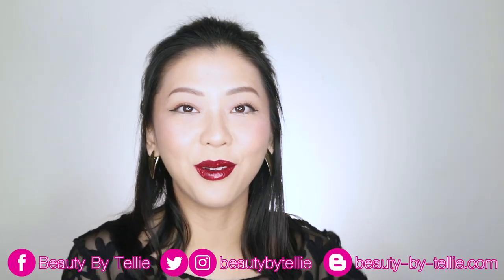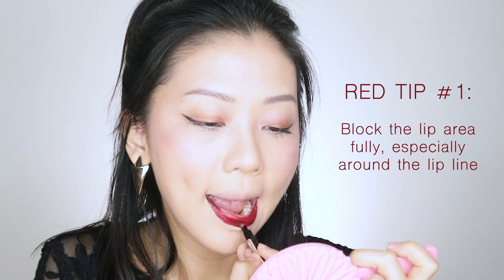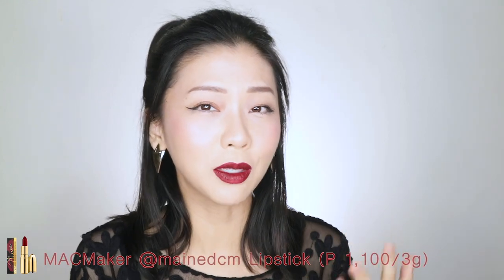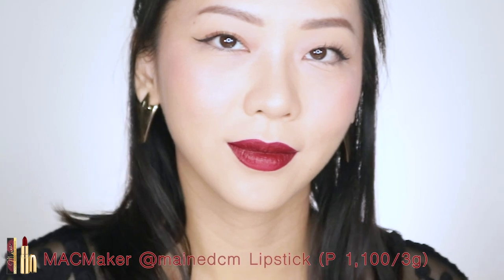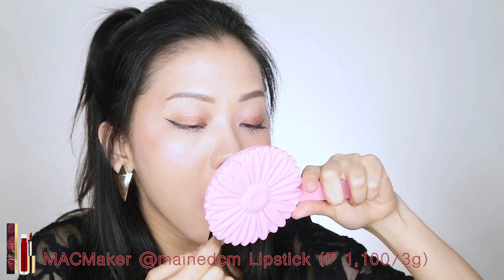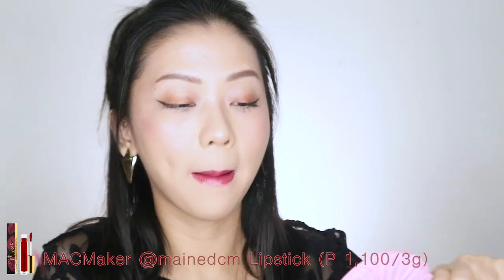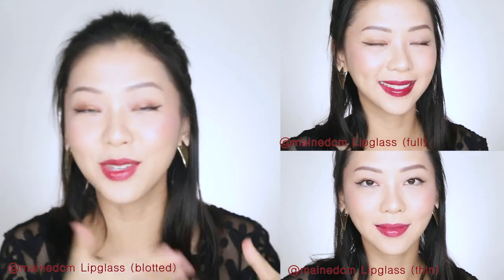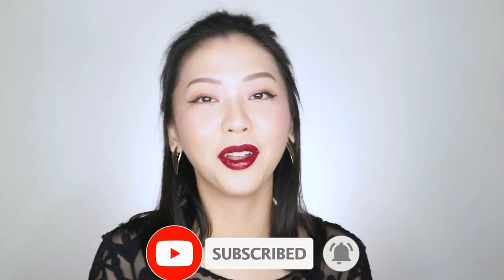Maine Mendoza's Red MAC Maker Collab - Tips and Thoughts | Beauty by Tellie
Swatchfest of the NEW 2020 @mainedcm MAC Maker collab with Maine Mendoza. I will be showing you what the matte lipstick, lipglass, and combination of the 2 look like.

After two years, Maine is back with a second MAC Maker collaboration. She will have been the first person to have a second go at it, and the first to launch a lipglass. Her last collaboration was in 2018, with a nude shade

0:57 - @mainedcm lipstick application and comments
4:13 - @mainedcm lipglass application and comments
8:30 - @mainedcm lipstick + lipglass combo application and comments

@mainedcm Lipstick 2020 (P 1,100 / 3g)
- “Matte," but is really creamy and has some shine to it
- Not fully opaque as a lip color, but the deep brown-red-plum color profile looks great as a non-full color. It adds dimension by playing off the lipstick’s colors against your own lip color and skin tone.
- Transfers

@mainedcm Lipglass 2020 (P 1,200 /3.1ml)
- There is a typo in the video where I am applying the Lipglass and it still says Lipstick and its price on the caption, oops!
- Layerable pigment
- Is a good red color that isn’t too bright (bright glosses can be very picky with undertones)
- Love it as a K-Beauty gloss
- Stains (good!)

When combined, the @mainedcm Lipglass evens out the lipstick. It slightly alters the color, but not by much. This combination still looks as dramatic and elegant as the lipstick alone.

and in stores nationwide.